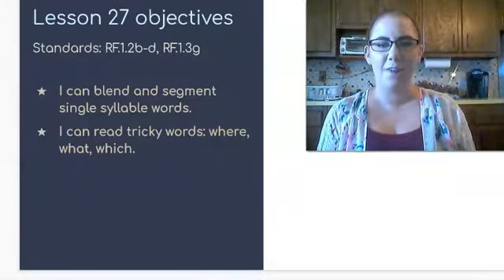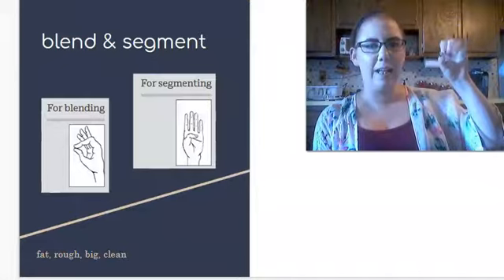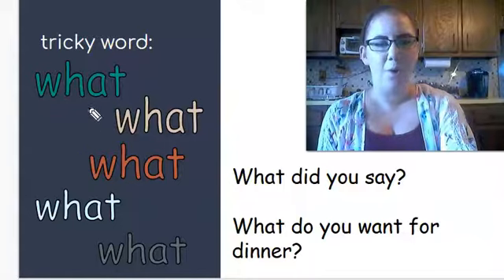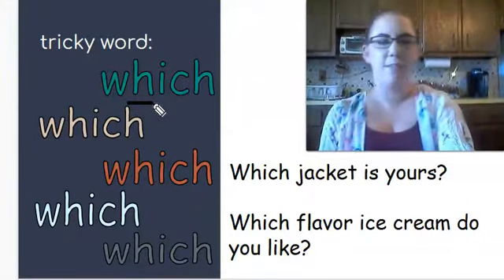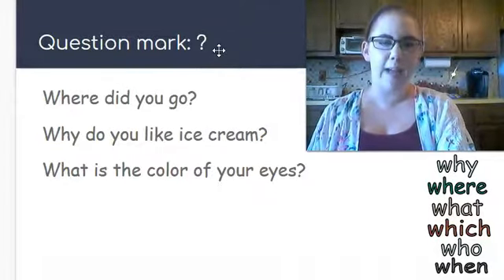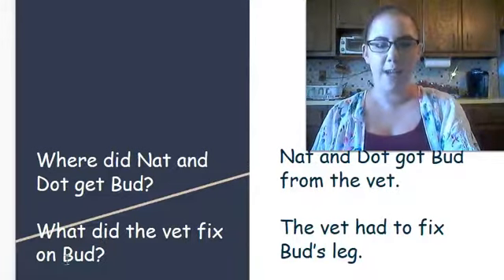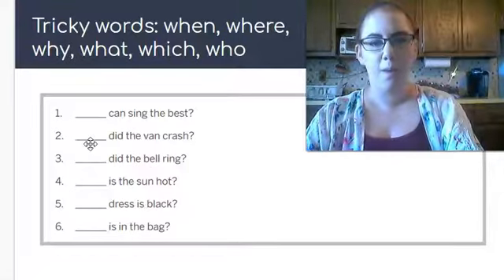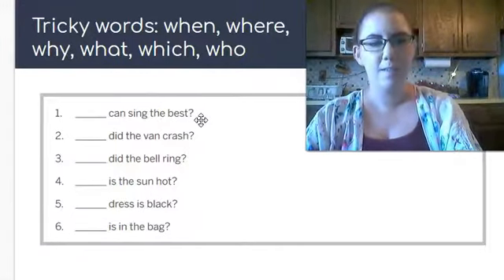Skills Unit 1 Lesson 27 (grade 1)